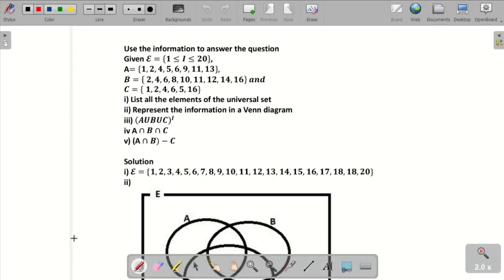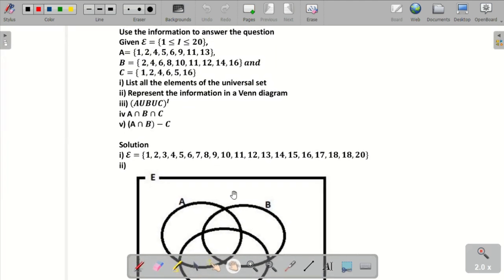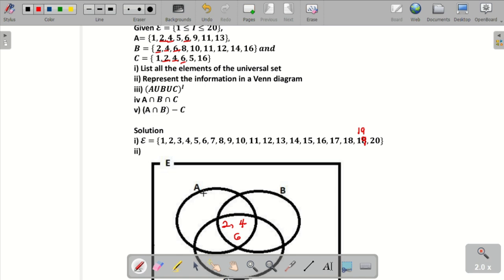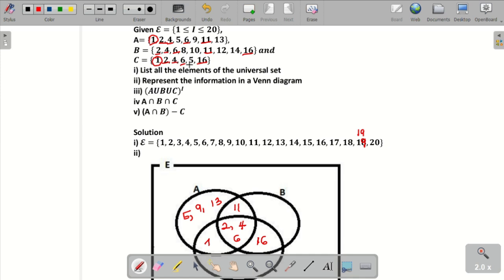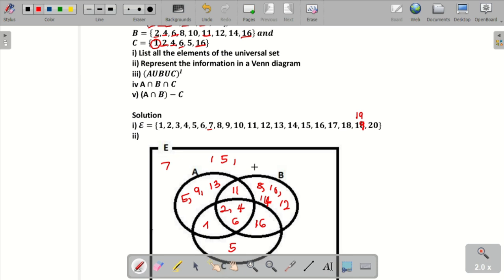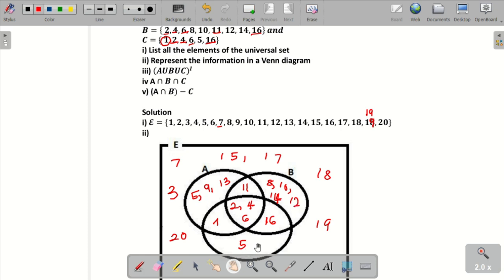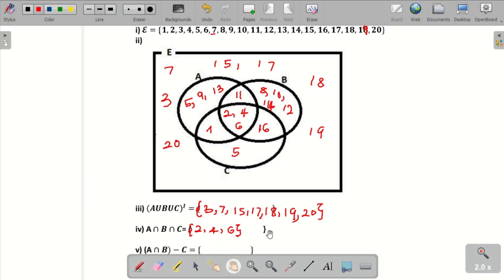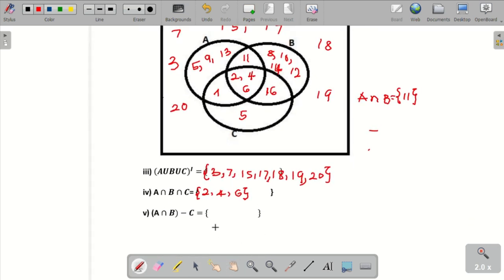Set Theory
This video explained how to represent set information in a Venn diagram.